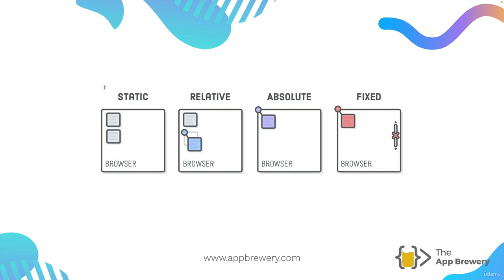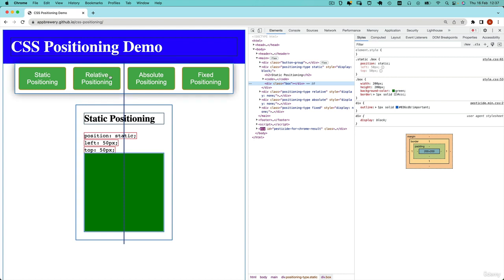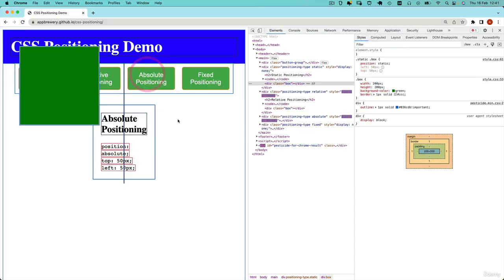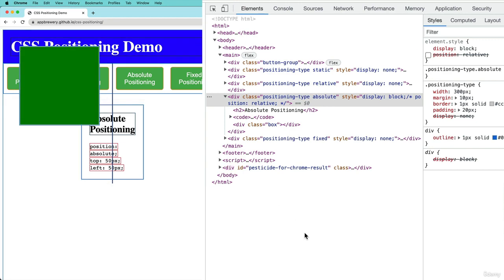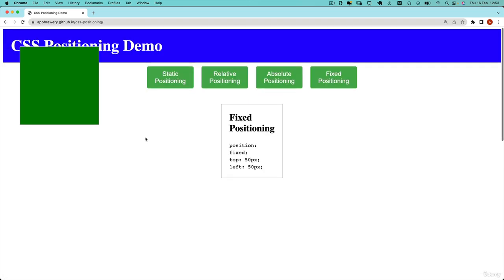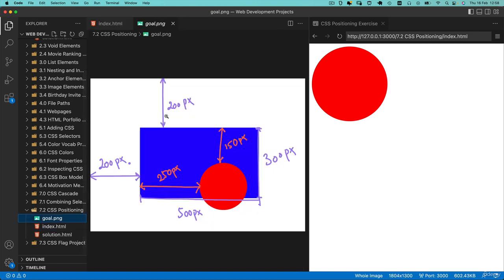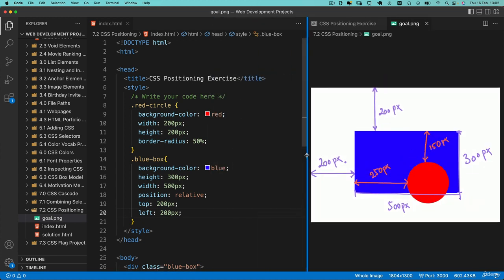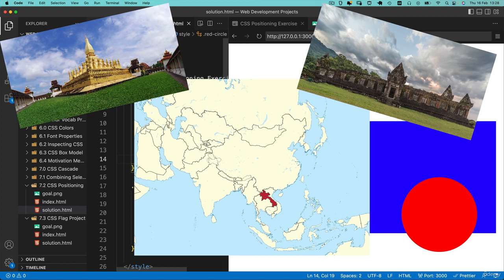07 - 003 - CSS Positioning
07 - 003 - CSS Positioning